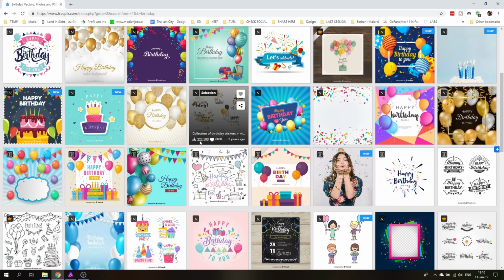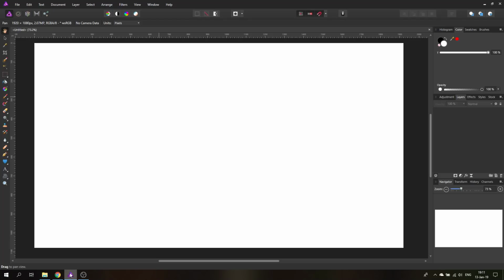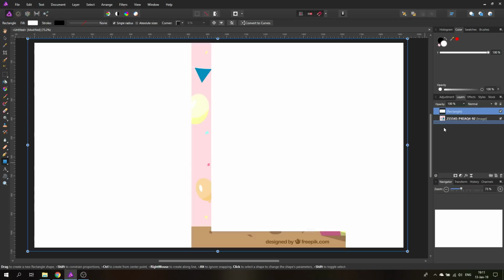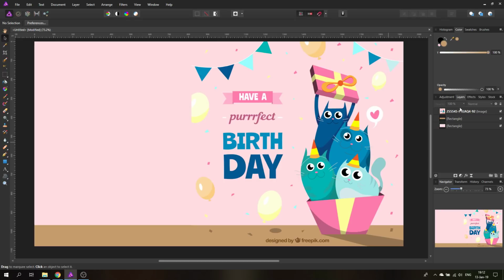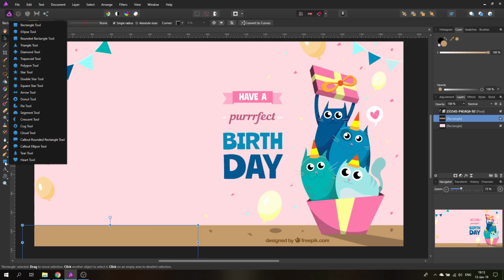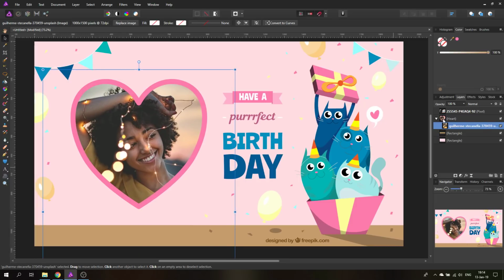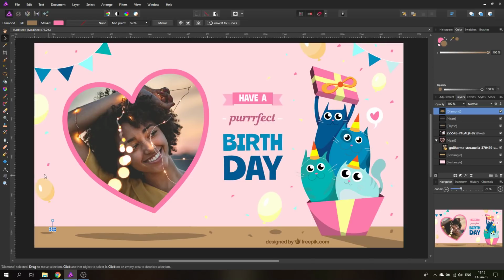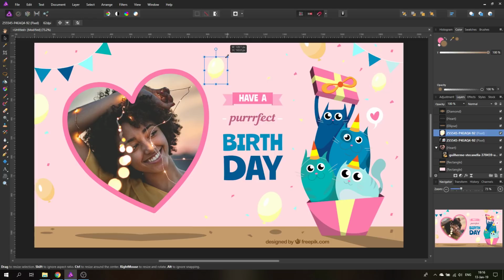Affinity Photo - Birthday Card - Super Easy Tutorial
Create a super fun Birthday card for your friends and family in 5 minutes. Here is a very easy way to make a custom card for your loved once. Surprise them with this cool Trick.

Rather than cooking up a complicated design on your own, why not simply individualize a ready made design for your purposes. I will show you how to resize it, move the elements and insert your own custom content to make it really unique and fitting to the person.